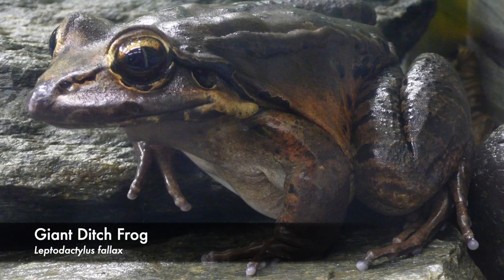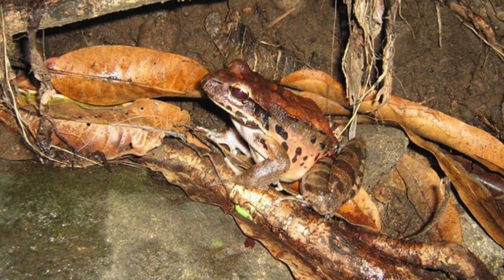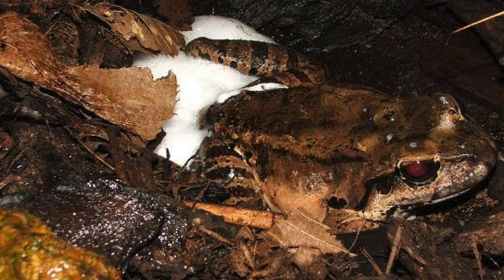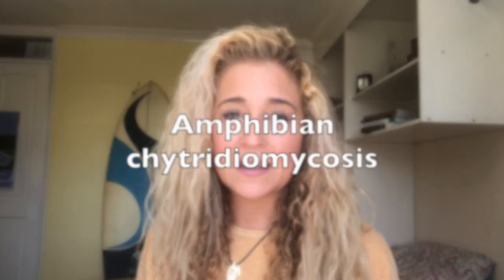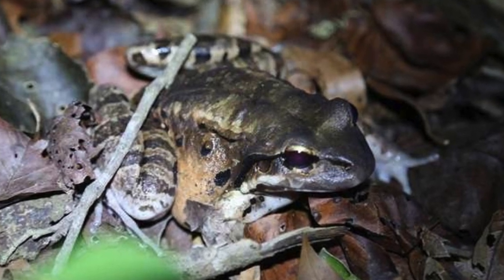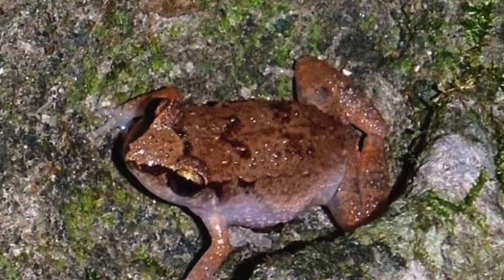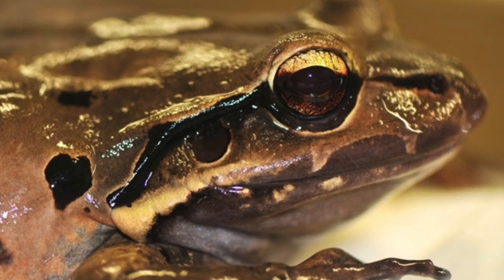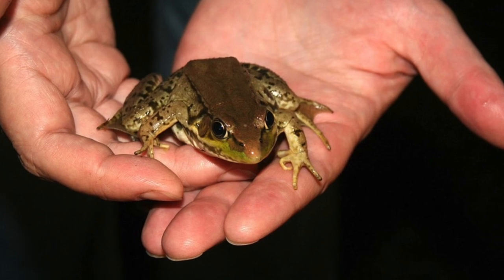What's a mountain chicken? Why do frogs need our help?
Do you know what's a mountain chicken? They are frogs! But very special and critically endangered.  Which leads to the question, why do frogs need out help?

Learn some facts about the mountain chicken frog, also known as the giant ditch frog (Leptodactylus fallax), before finding out why they are rare in the wild.

Frogs are amazing, and the mountain chicken has some pretty cool adaptations that make them worthy of our attention and care!  We learn about amphibian chytridiomycosis (not just how to pronounce it!) but why it's so important we do our part to ensure it doesn't spread!

0:00 Introduction
0:42 Mountain Chicken Frog Facts
2:48 Why Do Frogs Need Our Help? Amphibian chytridiomycosis
5:18 How You Can Help

Videos are uploaded on Tuesday and Thursday, so click to the bell to be notified as soon as they are released!